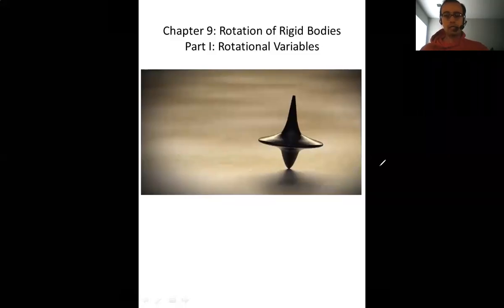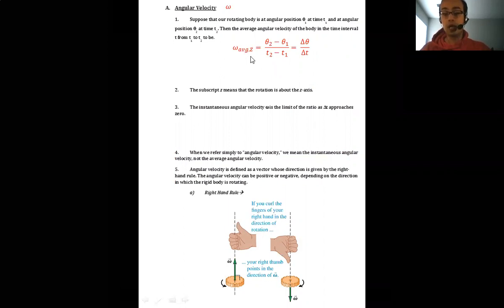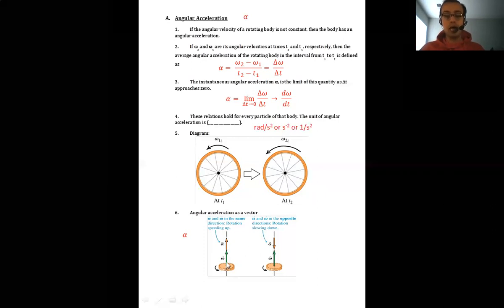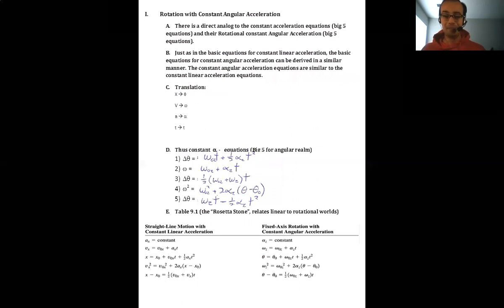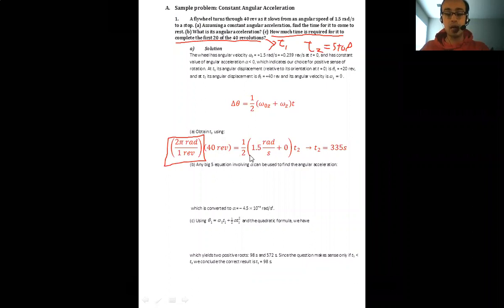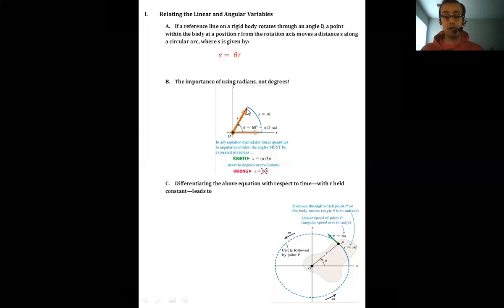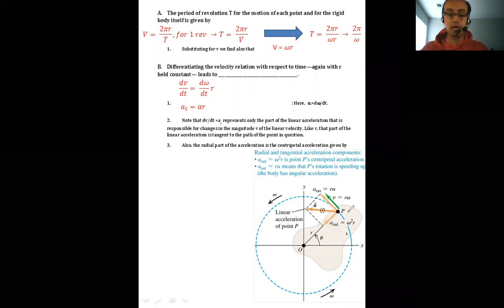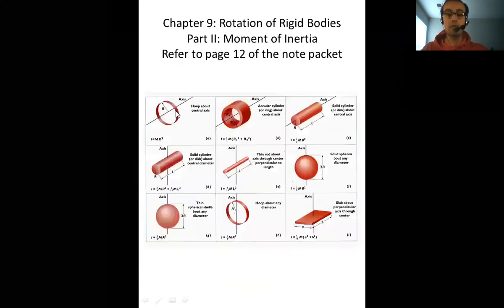Chapter 9 part 1: Variables in rotational motion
In this video, I will describe rotational motion of a rigid body, and discuss the variables governing rotational motion.

I am using lecture notes developed by Prof. Timothy J. Shivok